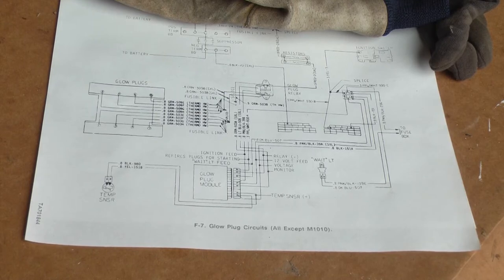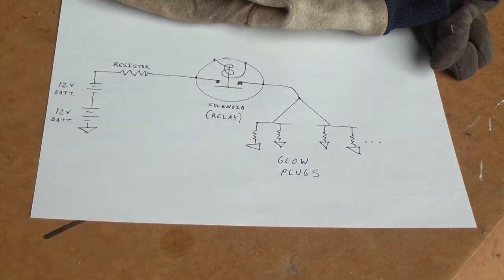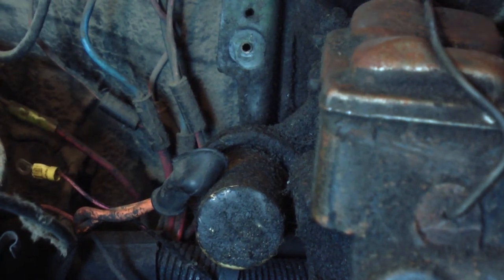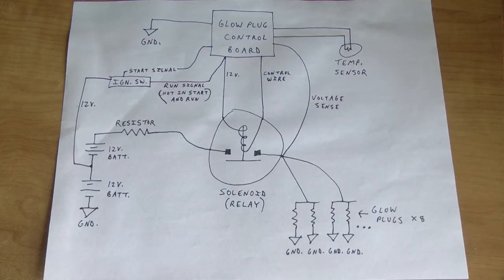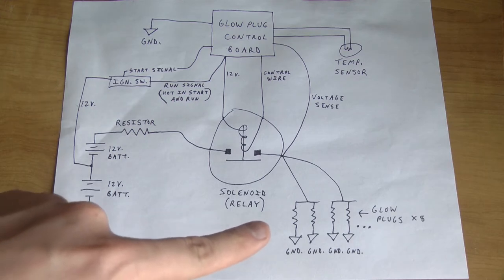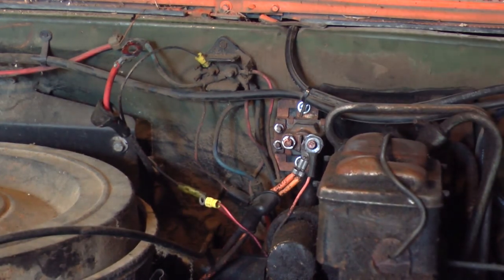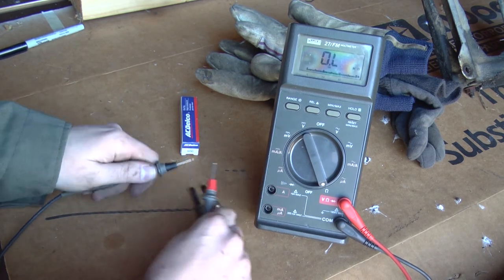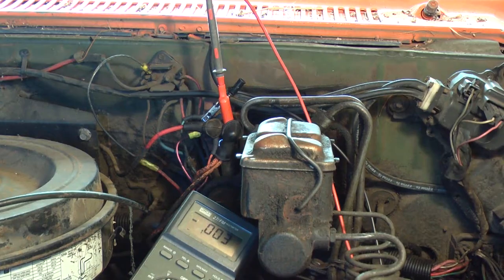Chevrolet Military CUCV Truck M1000-series Glow Plug Wiring (revised)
I re-installed a missing glow plug solenoid and replaced a faulty glow plug in this 1984 M1028. I also discuss the theory of how the glow plug wiring works in this vehicle. Its a little more complicated since these trucks have a hybrid 12/24 volt electrical system.

This video should apply to any M1008, M1009, M1028, or M1031 series vehicle. The M1010 ambulance would be a little different and I don't cover the M1010 in this video (since I don't have any experience with an M1010).

I also only cover "stock" wiring in this video. I don't get into what you need to do to bypass the resistor and convert to 12v.

For those interested, here is a fantastic manual on understanding the CUCV glow plug system:
This is where I found the correct wiring diagram, too.

**A note about advertisements in my videos**
I do not monetize my videos. That means that I do NOT place advertisements before, during, or after my videos. However, a recent change by YouTube allows YouTube to place advertisements with my videos. I do not support this change but don't have a way to opt out. I don't want ads before, during, or after my videos, but am powerless to stop it short of leaving YouTube.